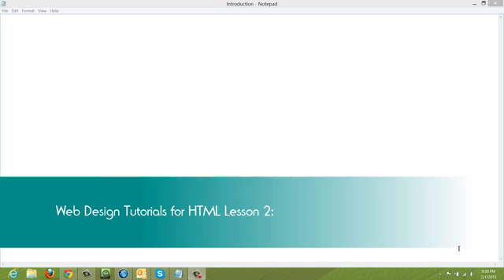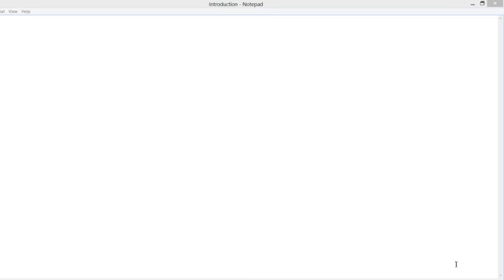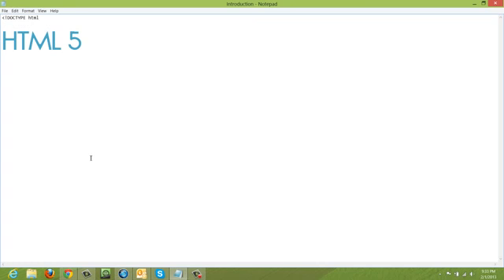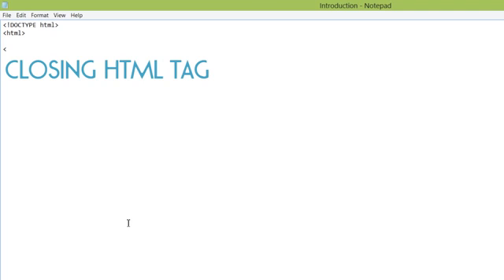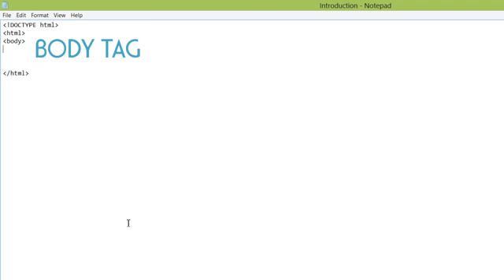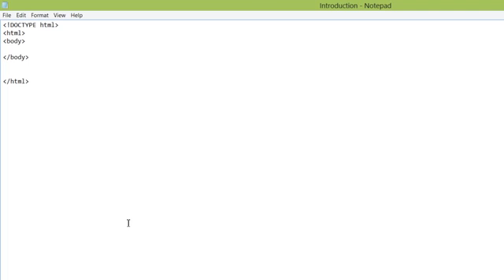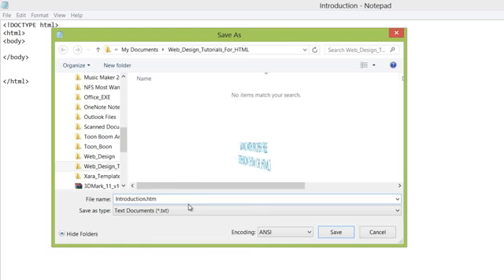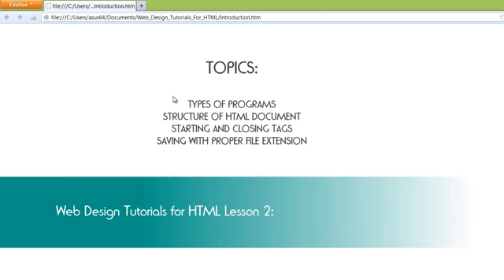HTML Web Design Tutorials HTML Structure and Opening and Closing Tags Lesson 2